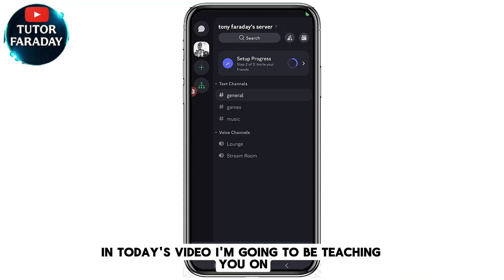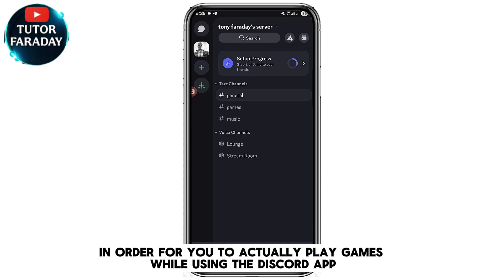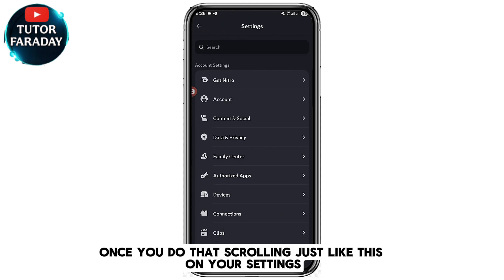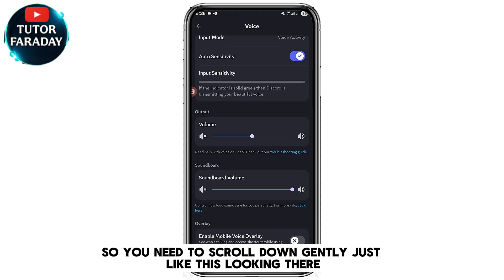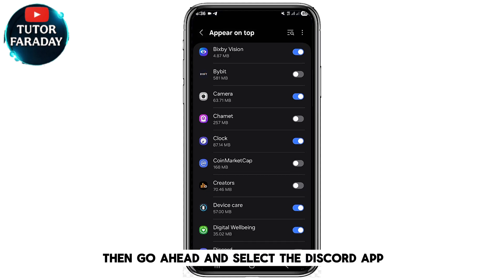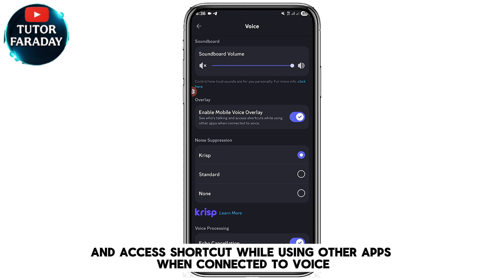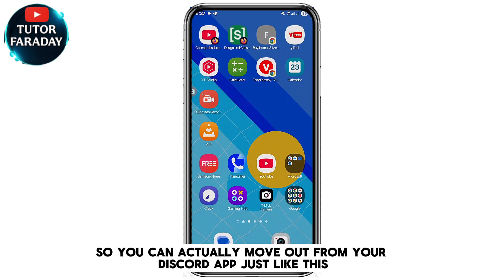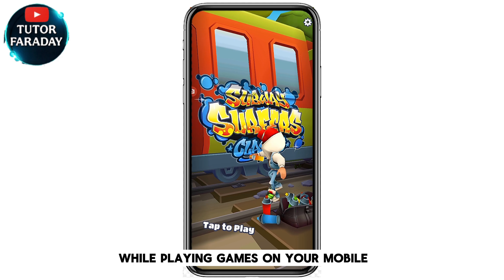How to Use Discord on Phone While Playing Games (Simple Guide)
How to Use Discord on Phone While Playing Games
In this video, we’ll show you how to use Discord on your phone while playing games step-by-step. We’ll guide you through downloading the Discord app, joining voice channels, and using features like screen sharing and messaging without interrupting your gameplay. Follow along to enhance your gaming experience by connecting with friends on Discord!

If you found this video helpful, please show your support by giving it a thumbs up and sharing your results in the comments below. 🙏🏼 @appfixandearn